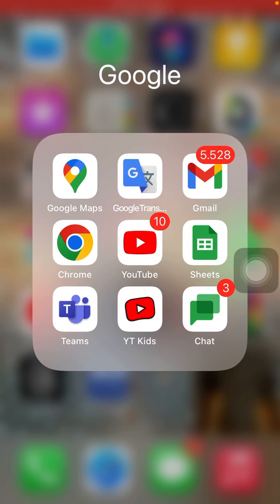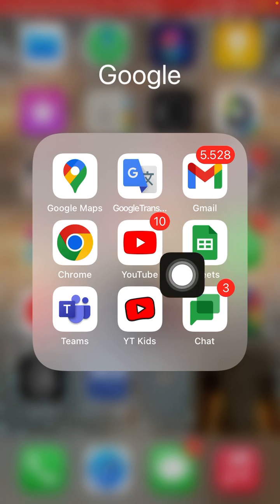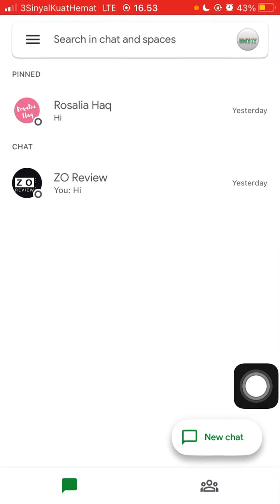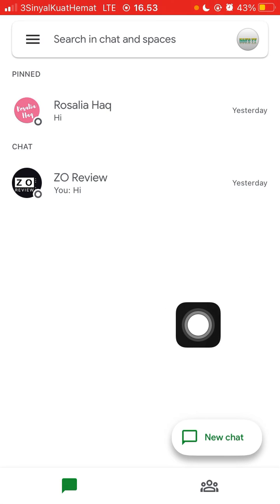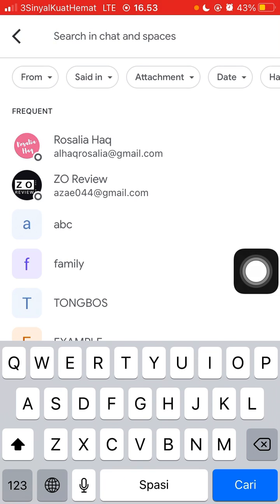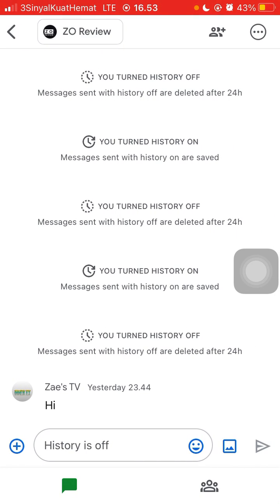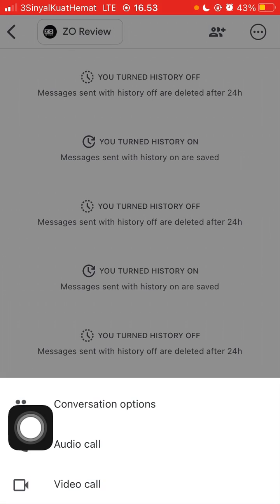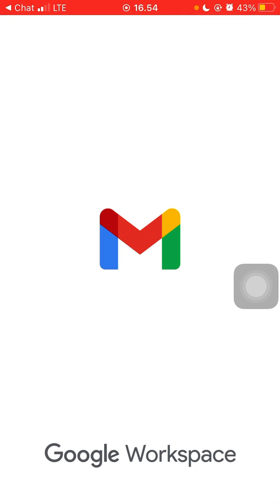How to Make a Phone Call from Google Chat on Mobile iOS iPhone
Learn how you can Make a Phone Call from Google Chat on Mobile by watching this video.